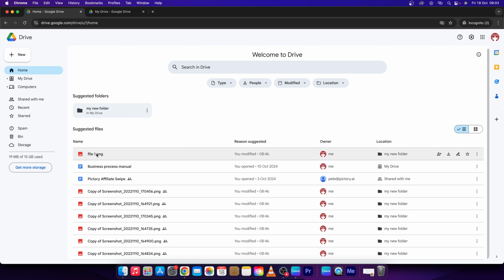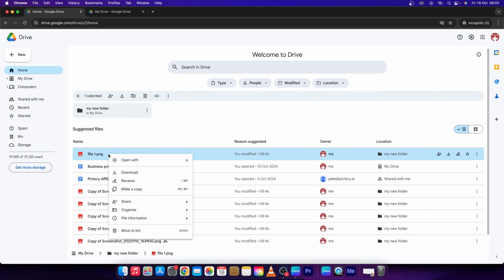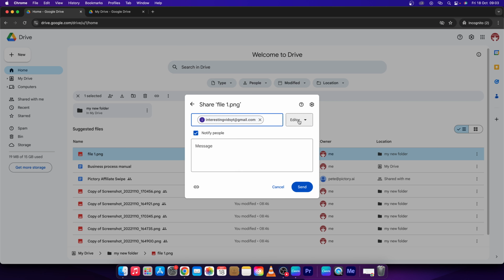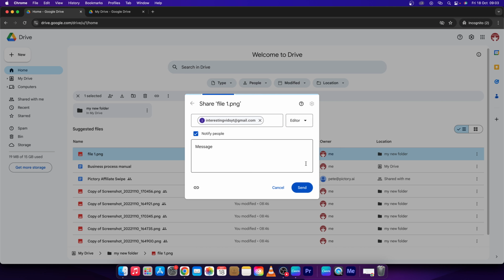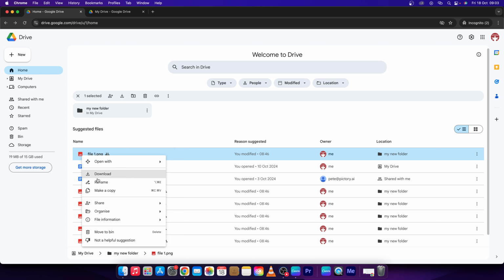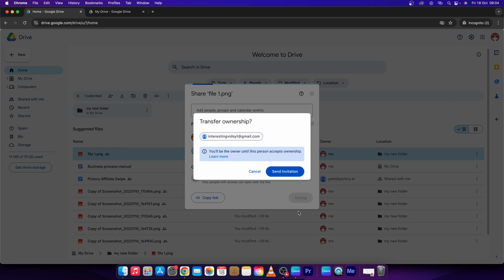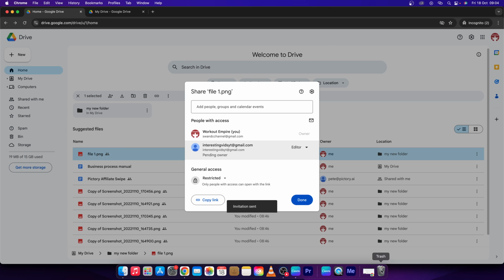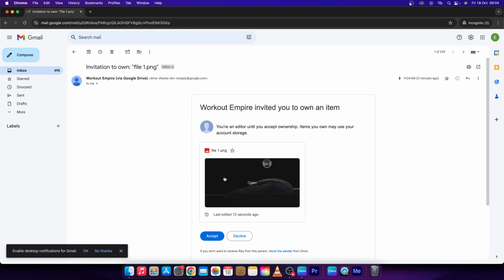How To Change Owner in Google Drive | Transfer Ownership of Files and Folder | Google Drive Tutorial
In this tutorial, you'll learn how to change the owner of a file or folder in Google Drive. This step-by-step guide will show you how to transfer ownership to someone else, allowing them to have full control over shared files or documents. Perfect for team collaboration and project handoffs.

How to Change File Ownership in Google Drive
Google Drive Tutorial: Transferring File Ownership
Step-by-Step Guide to Changing Owners in Google Drive
How to Transfer Ownership of Files and Folders in Google Drive
Quick Tutorial: How to Change Owner in Google Drive
How to Make Someone Else the Owner in Google Drive
Google Drive Tips: Changing File or Folder Ownership
How to Transfer Google Drive File Ownership
How to Assign a New Owner in Google Drive
How to Give Full Control of Google Drive